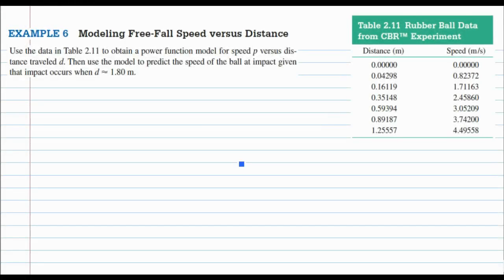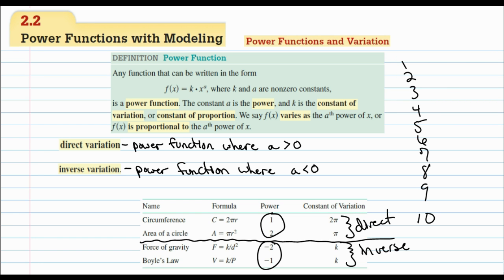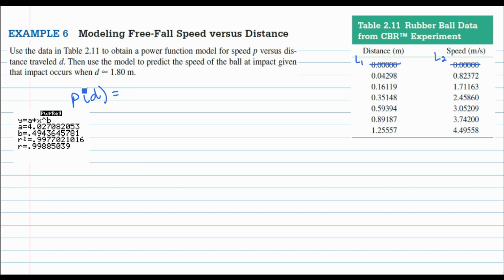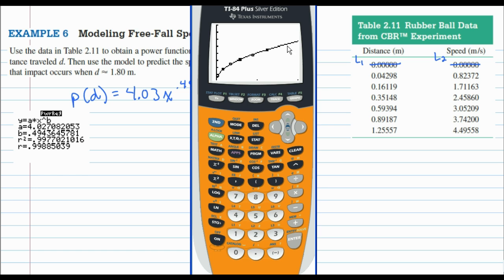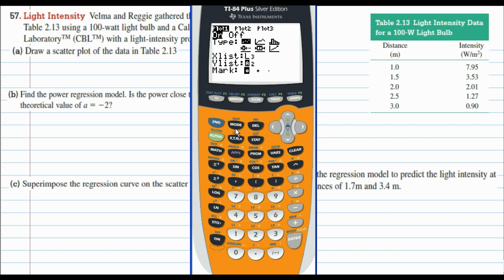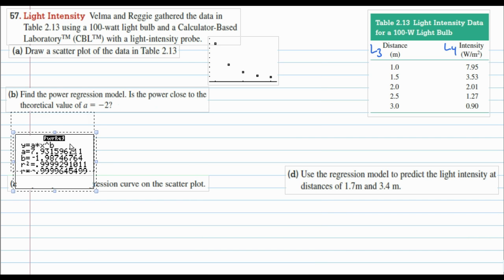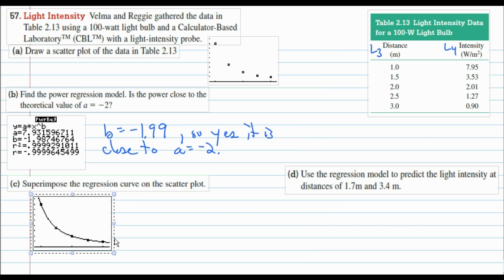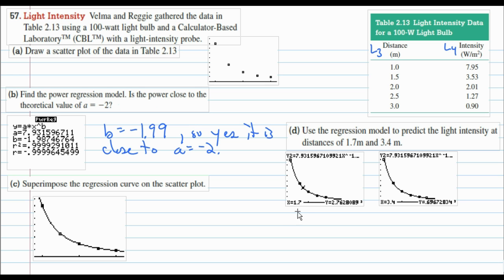Precalc 2 2 ex 6